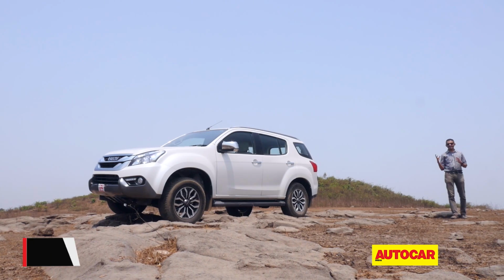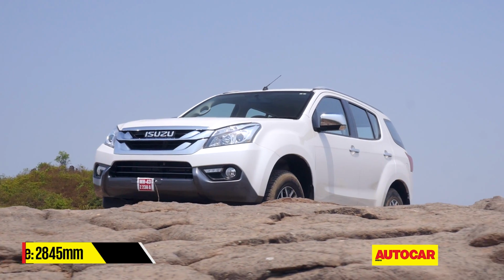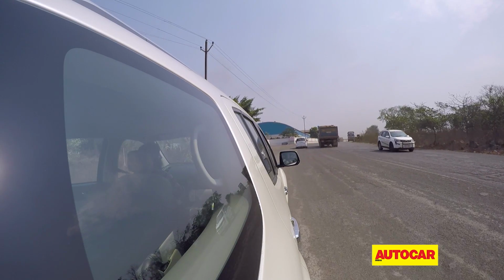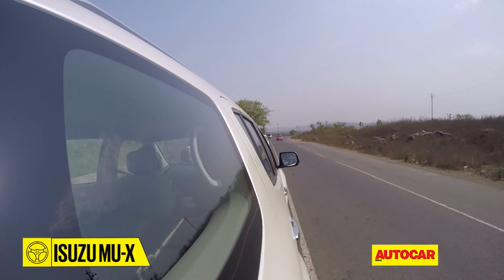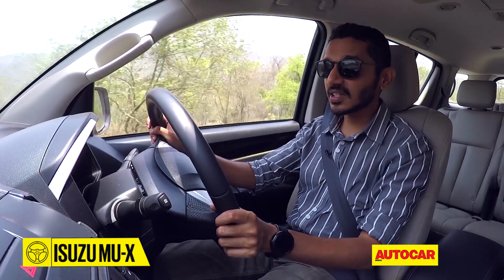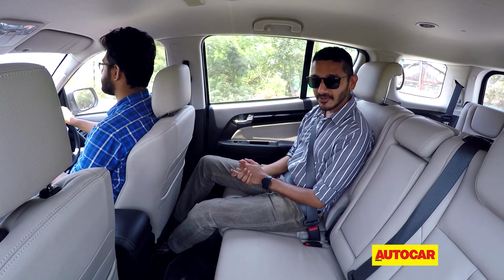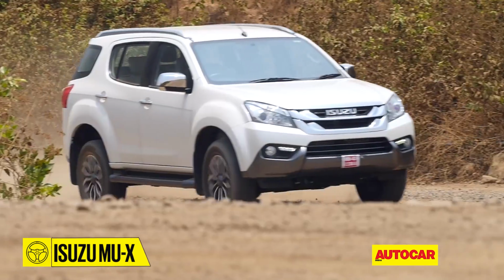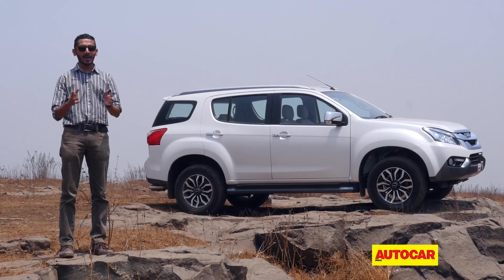ISUZU MU X | First Drive | Autocar India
With this long awaited replacement for the MU-7, Isuzu has finally delivered a more modern family SUV and at a knockout price. But should you buy one?